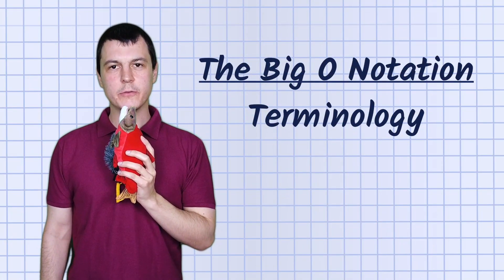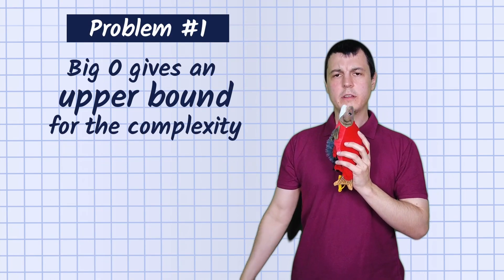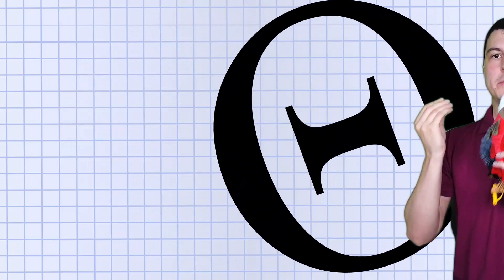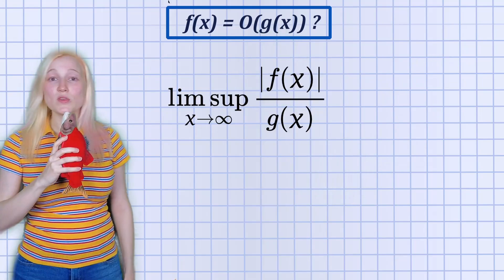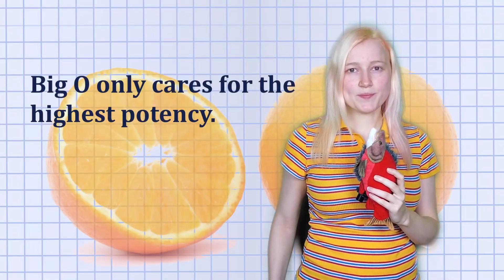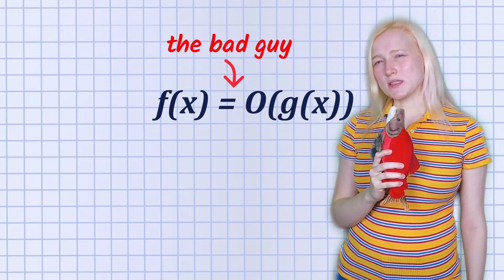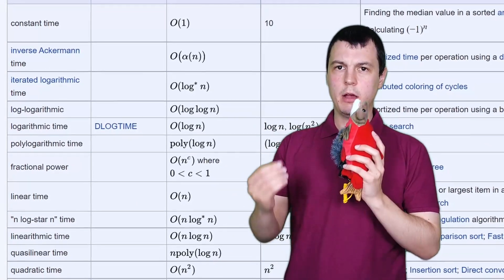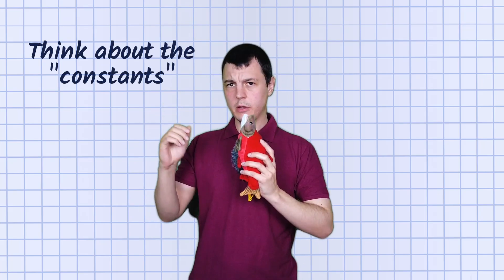DON'T Trust Big O Notation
You've probably come across the Big O notation at some point. It is a measure to describe how a function scales and computer scientists use it to classify the execution time of algorithms. And oh boy, does that come with some problems. Which we talk about in this video. Hope you enjoy!